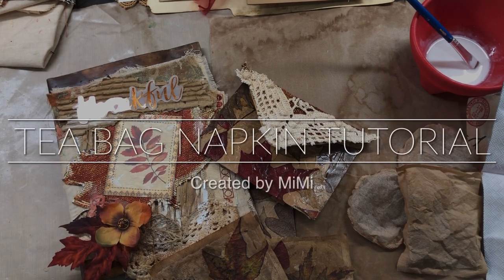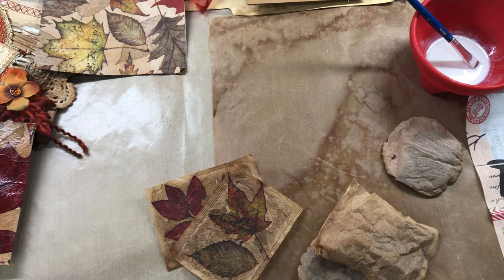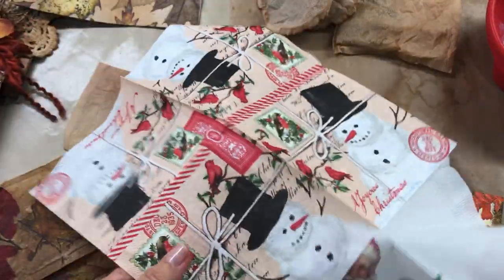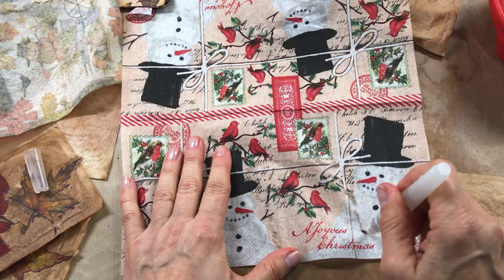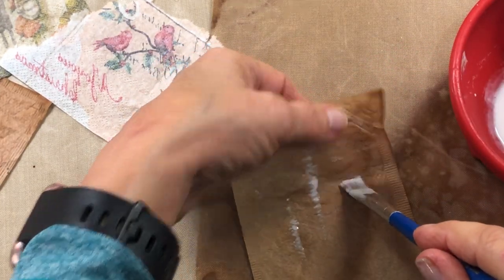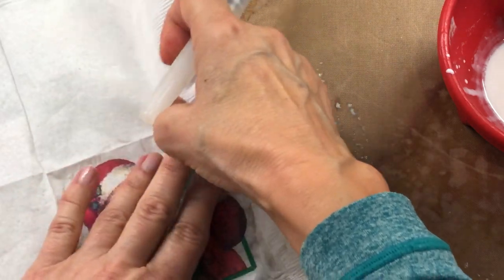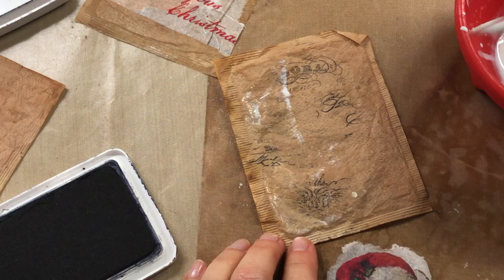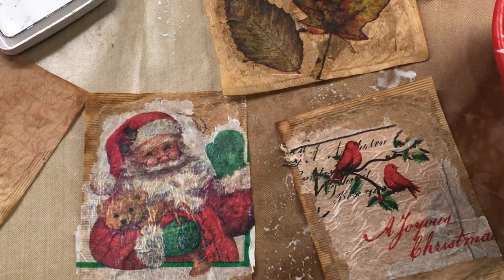Project Share w/tea bags! 20% off SALE in my Etsy Store!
Inspired by: Michelle White

Blessings,
MiMi